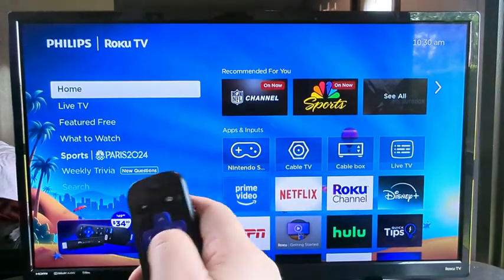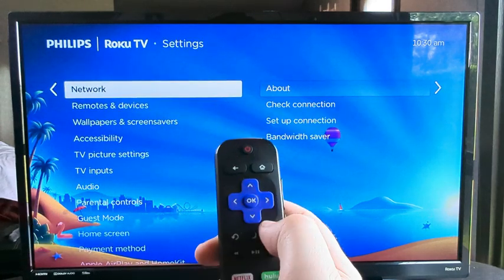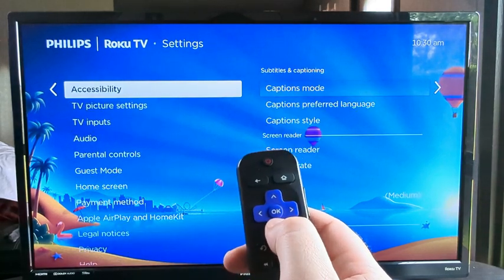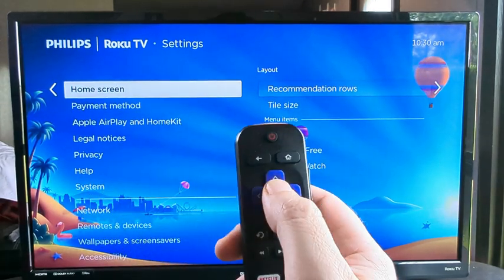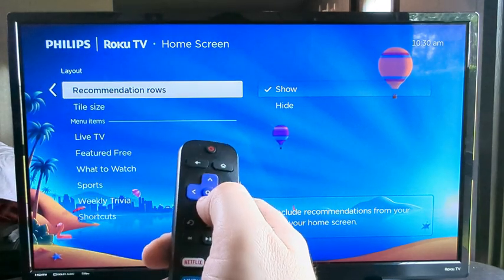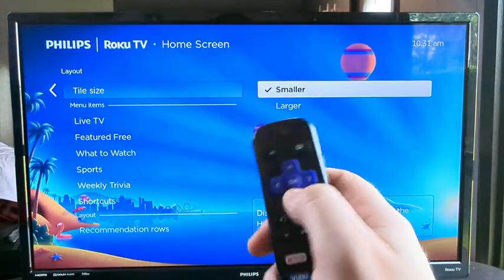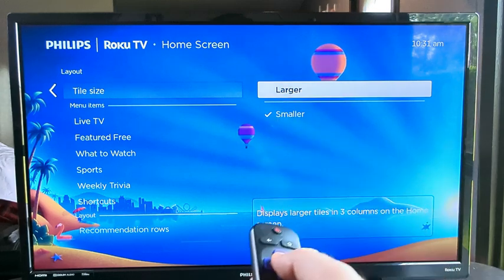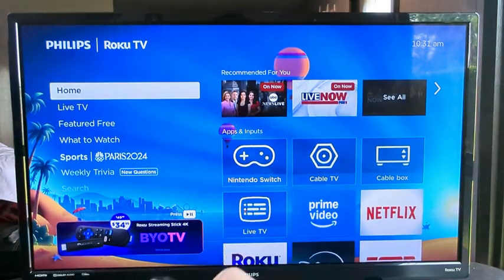How To make Roku Home Screen Tiles Larger Or Smaller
Let's change the tile size or icon size of apps on your home screen of Roku with just a few simple steps. Follow this tutorial to make your tiles larger or smaller according to your liking.